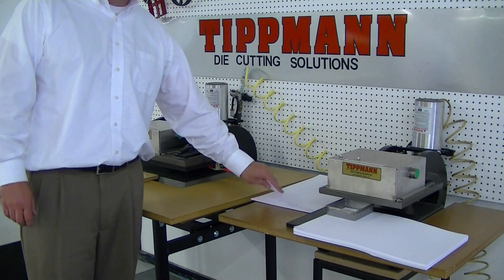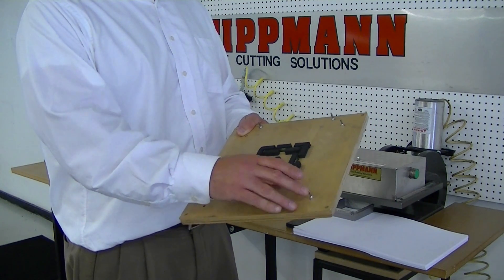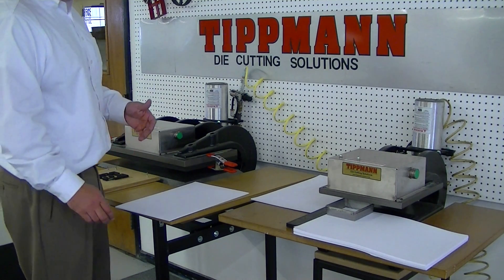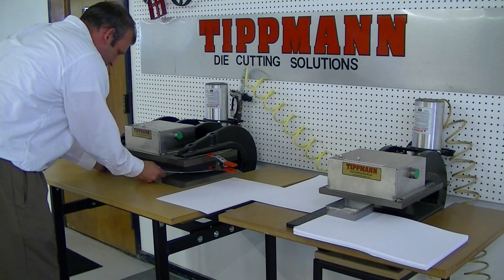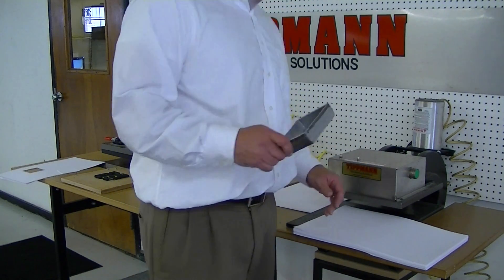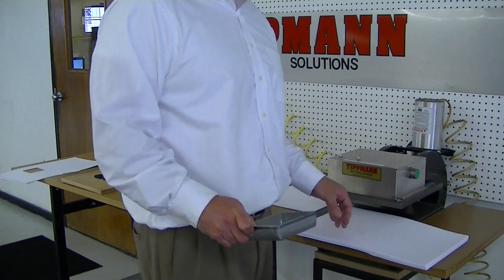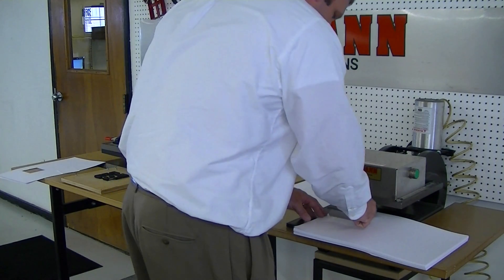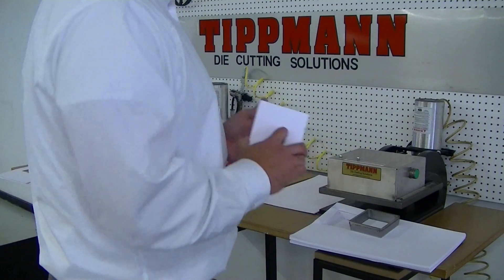00008.MTS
Video for customer demonstrating the press cut their sample materials